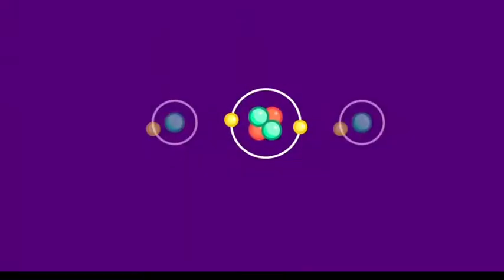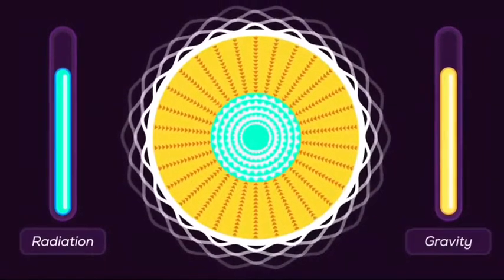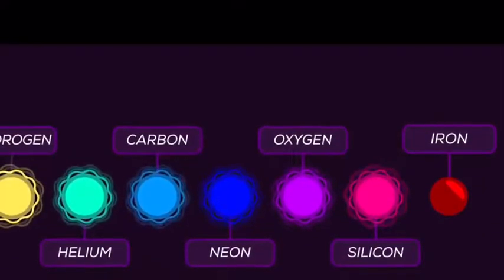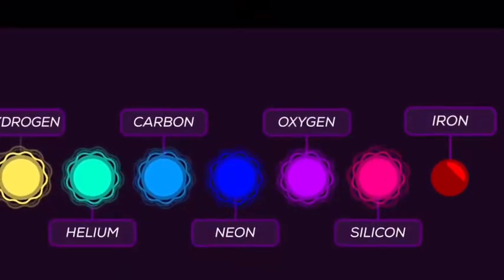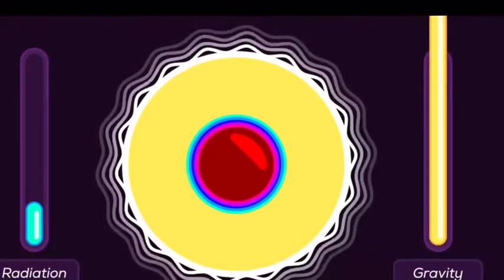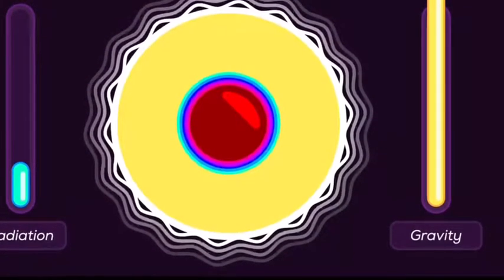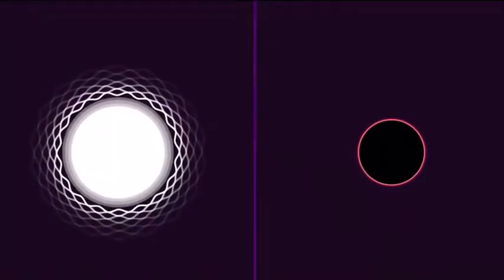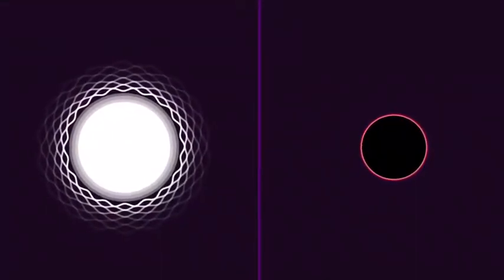Black Holes explained by a teenager.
Please tell me I got an A for this...